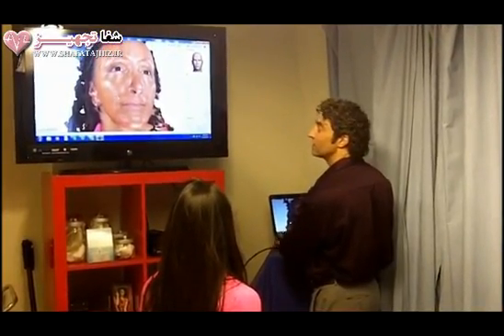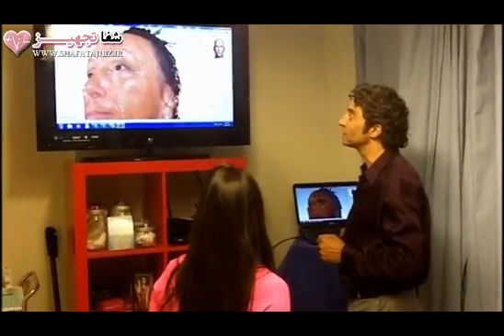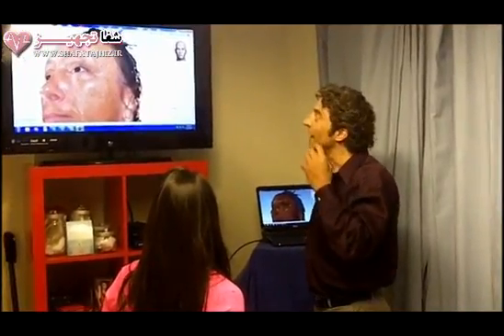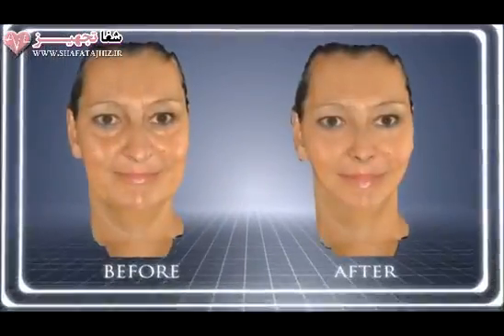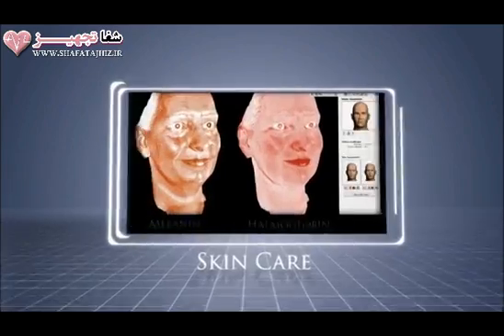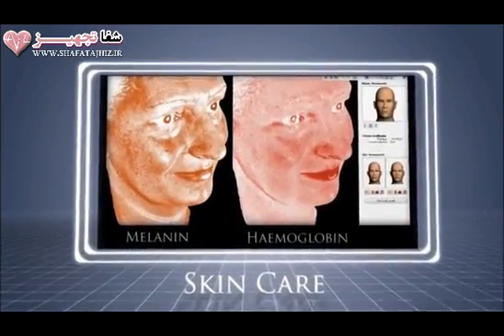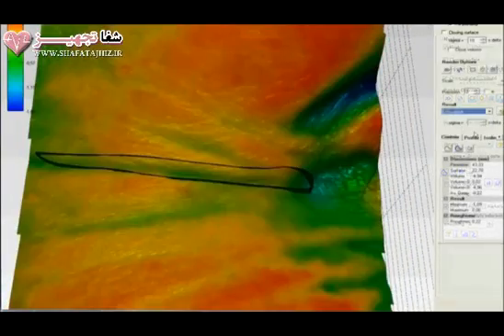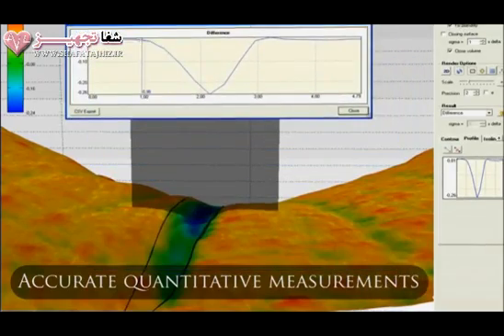آنالیزور سه بعدی صورت و بدن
تنها دستگاه آنالیزور صورت و بدن به صورت پرتابل با قابلیت تشخیص چین و چروک، نواحی پیگمانته، ارائه تصویر سه بعدی قبل و بعد جراحی بینی، سینه، تزریق ژل و .
پیشنهاد میزان تزریق ژل و بوتاکس و نقاط مورد نیاز تزریق با برند مورد نظر پزشک.